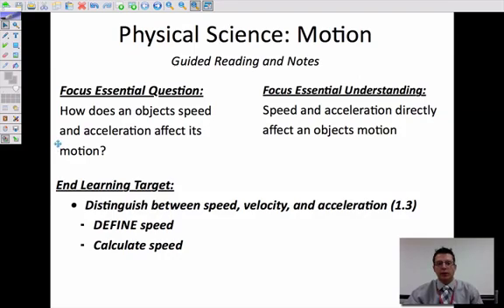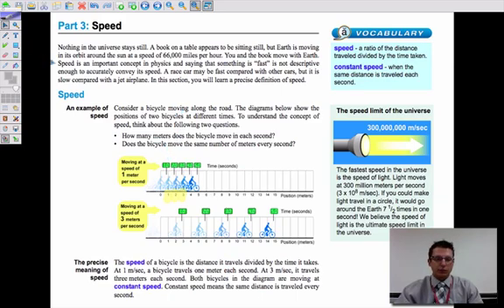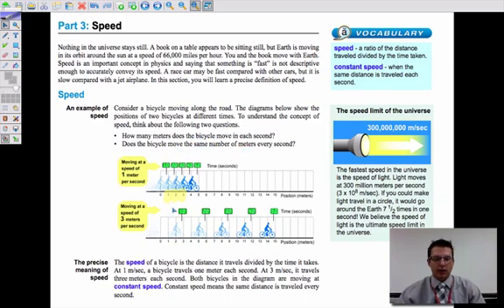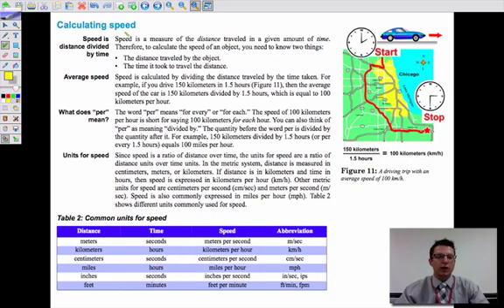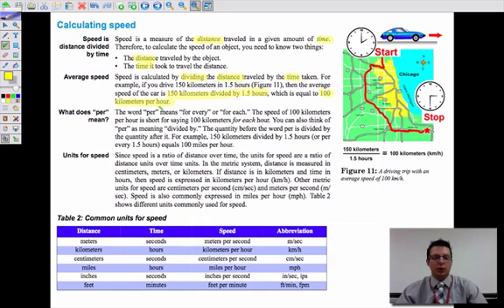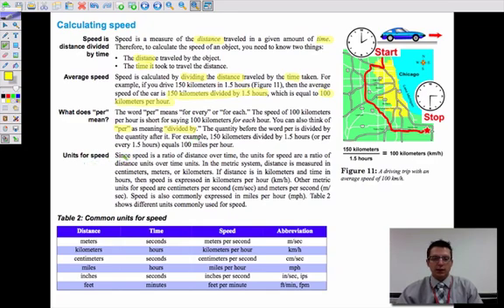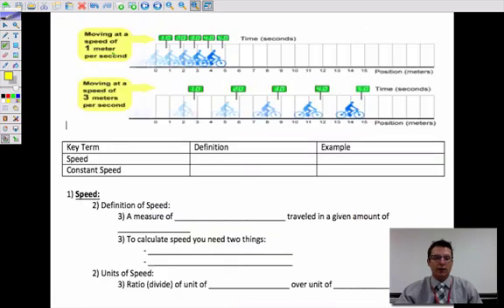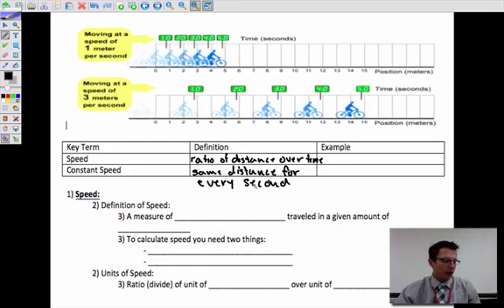Defining Speed Guided Reading and Notes